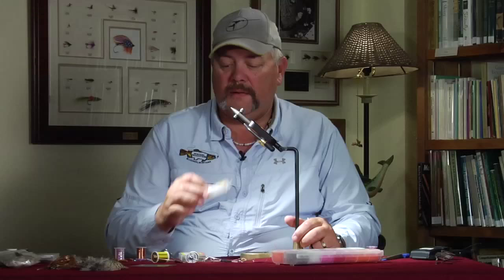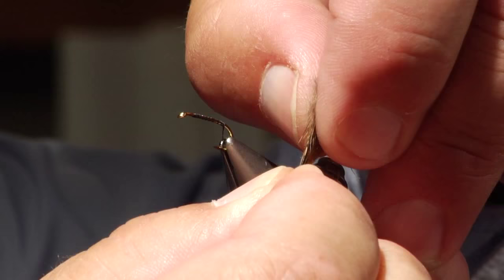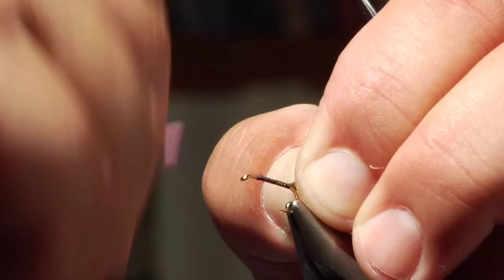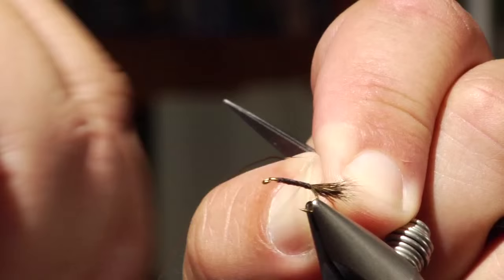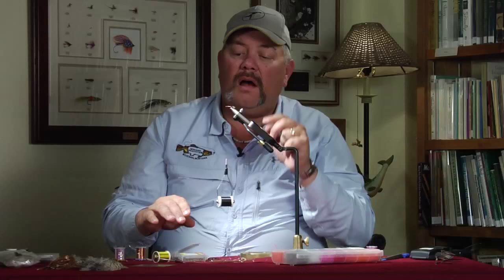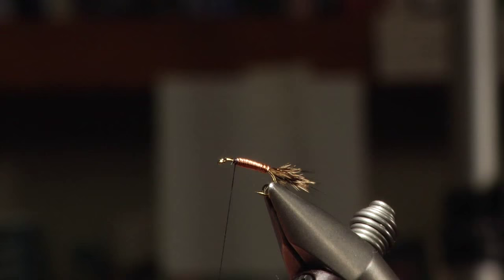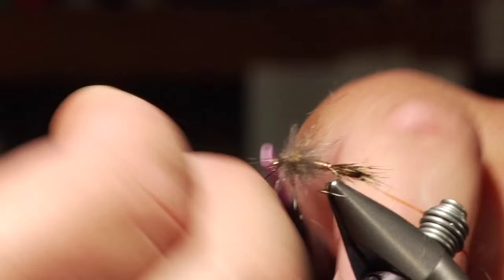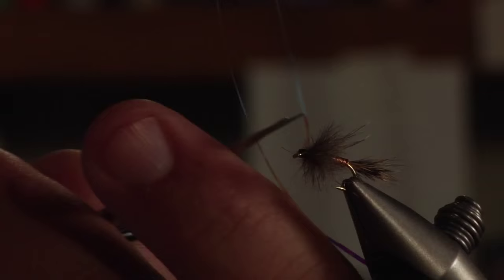Willy Self: Willy's Wired Squirrel